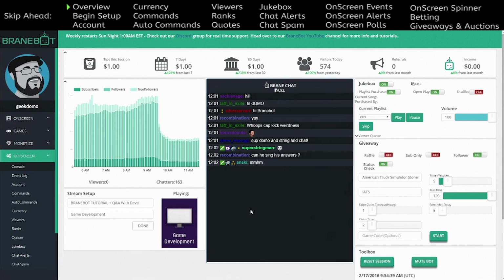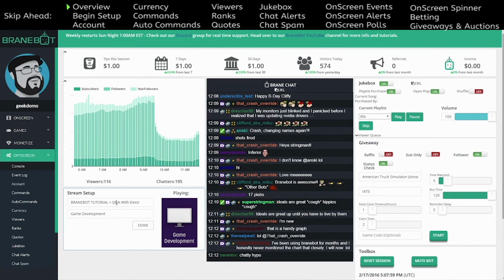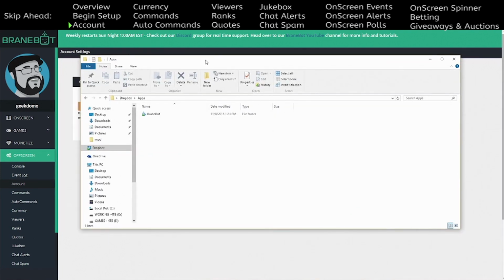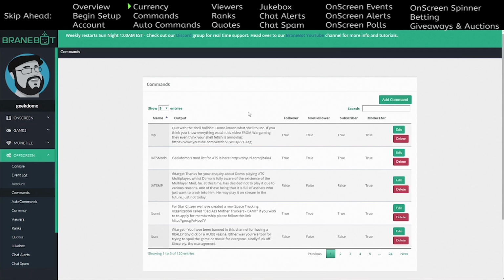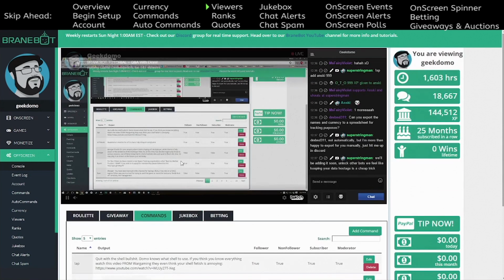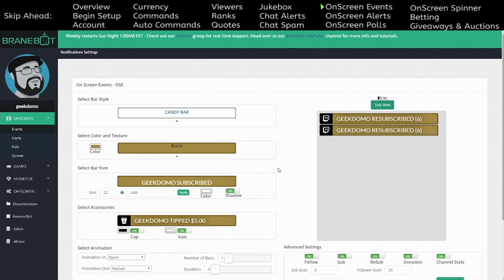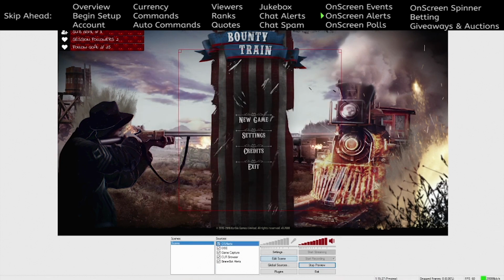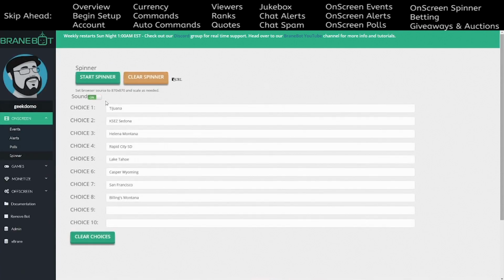BraneBot Overview & Tutorial v 0.8.x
We plan on doing these tutorial sessions very frequently up to release.  We did miss a couple of features this run through, will spend more time on them next session. Use annotations a the top to skip to other sections of the tutorial.